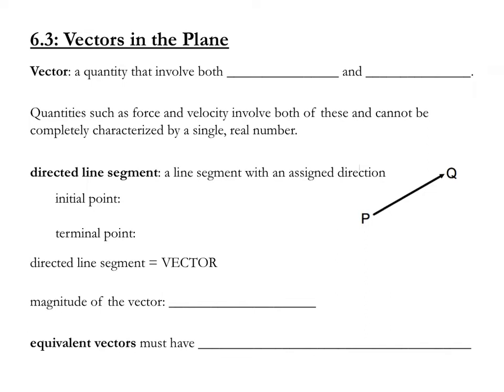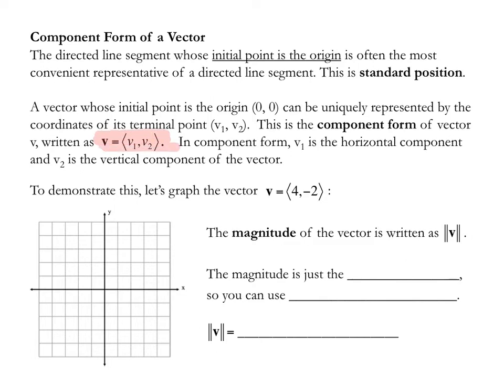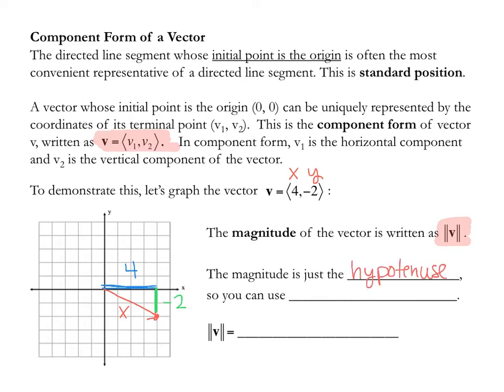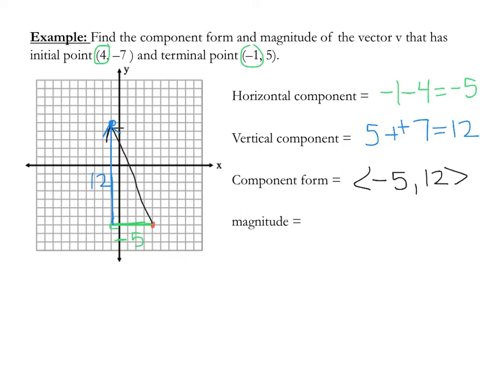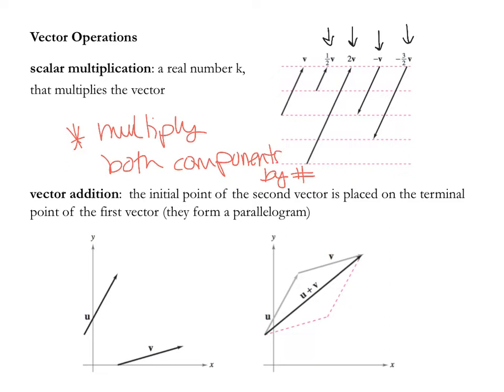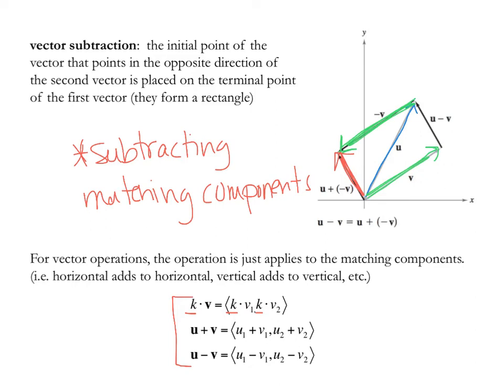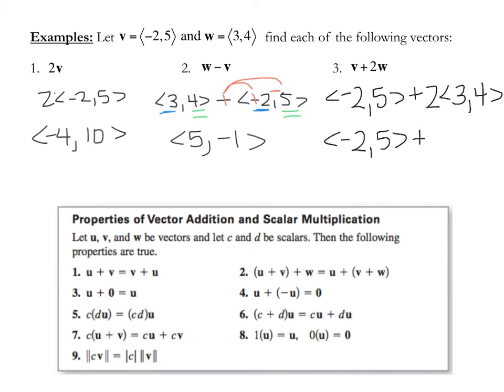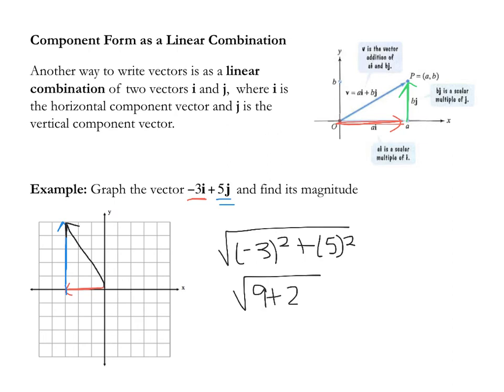6.3 day 1 Notes (Part1)